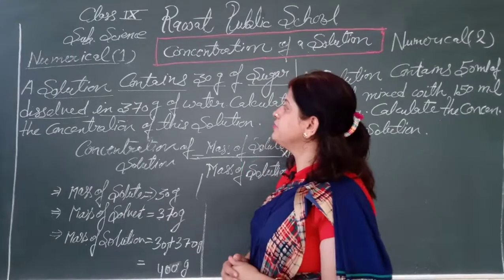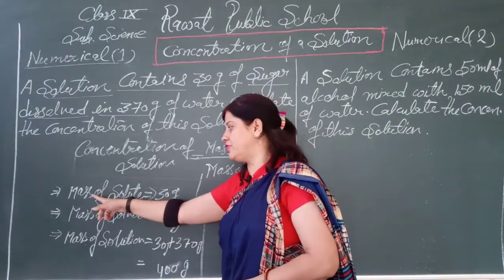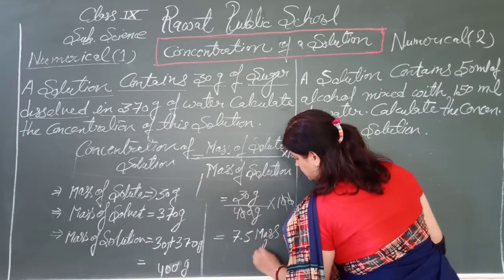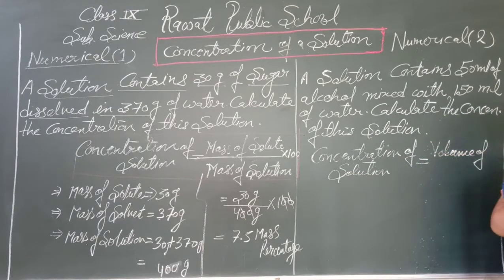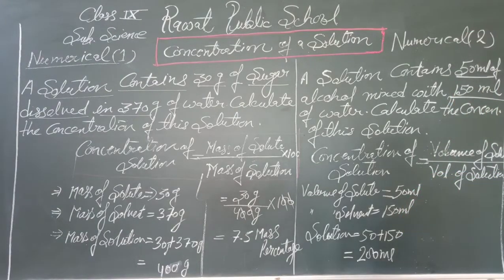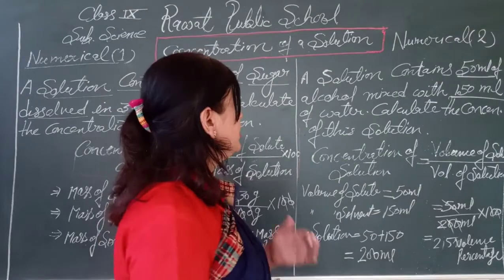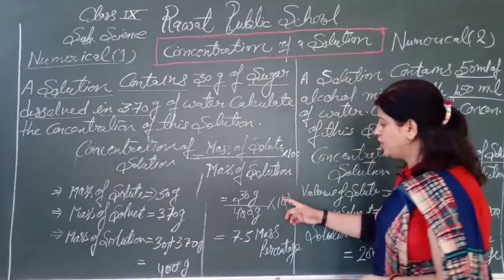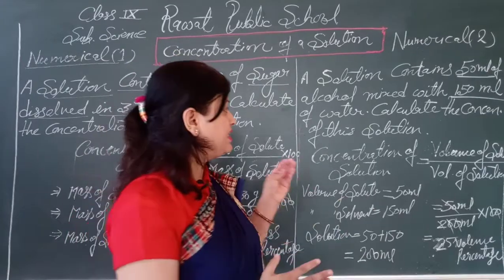Class IX- lecture 11(science)